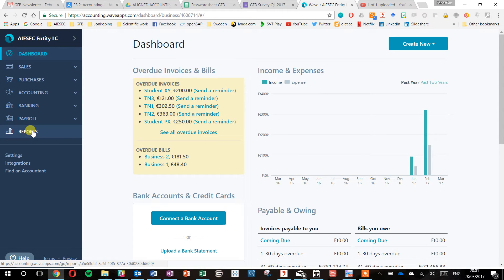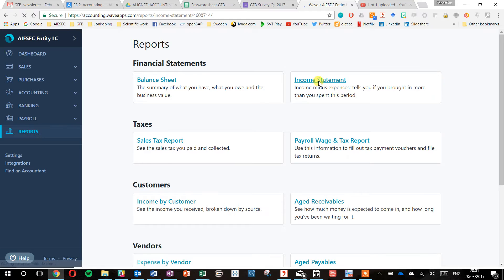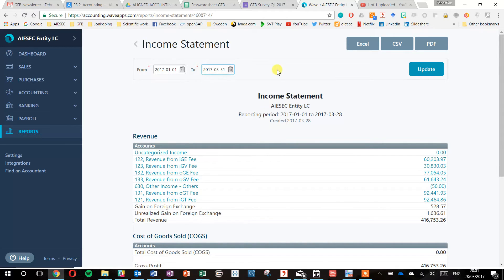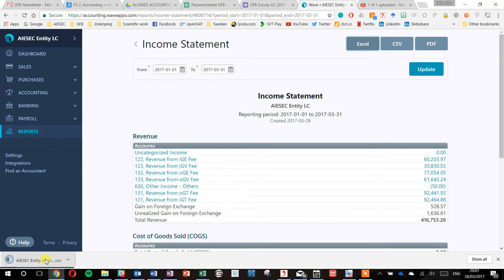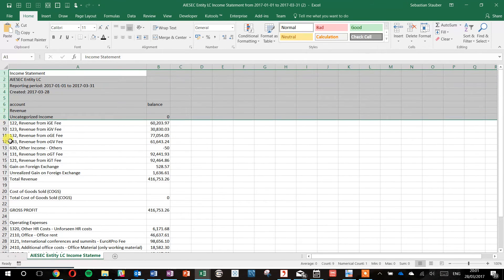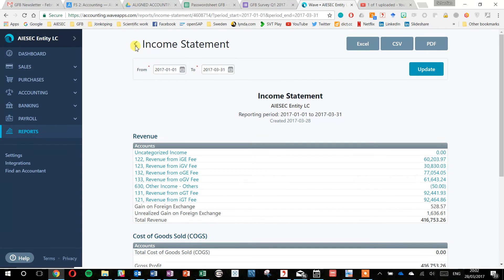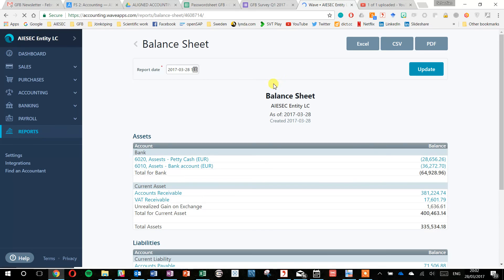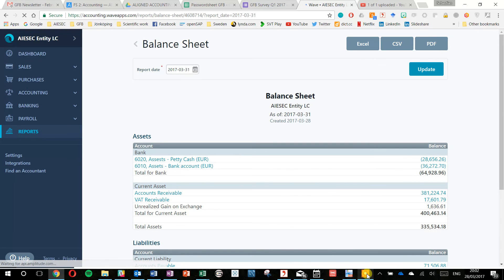Export data from Wave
This video shows to you how to analze your data and how to organize everything at Wave .